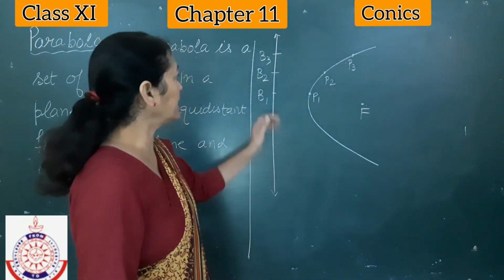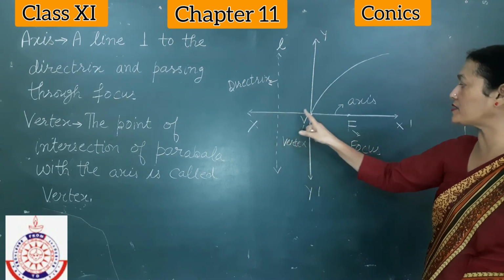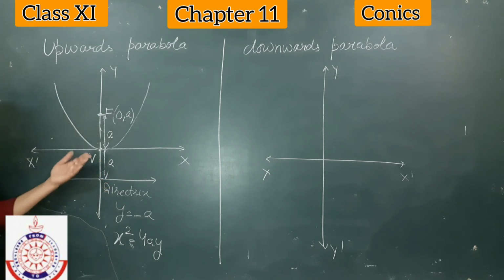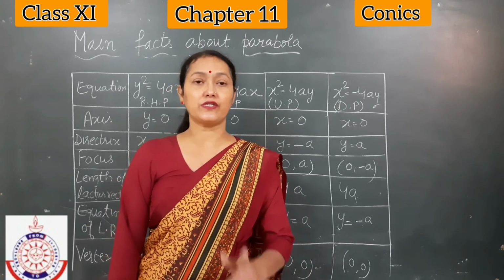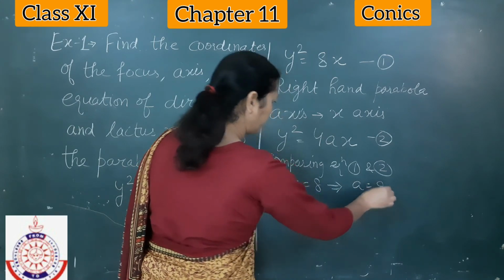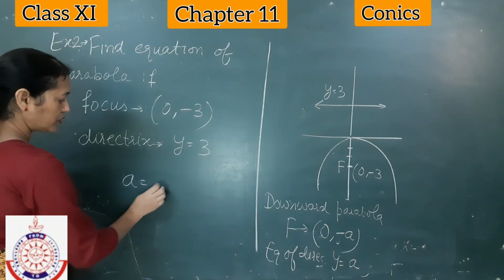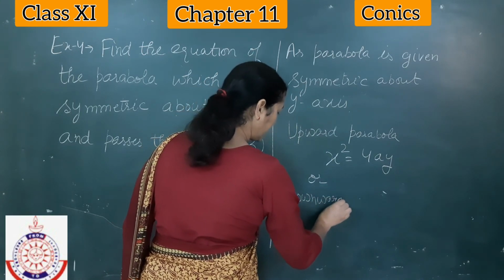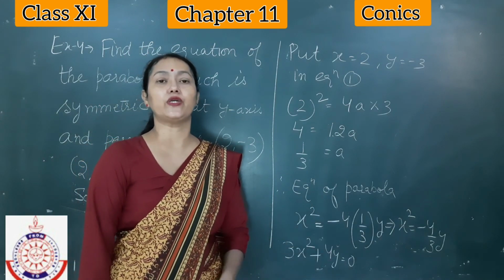Class XI, Maths,Chapter 11 Conic section (part 2)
Parabola- Introduction  and Examples